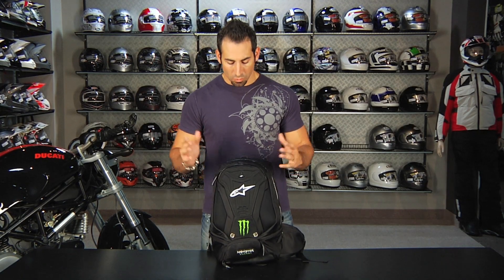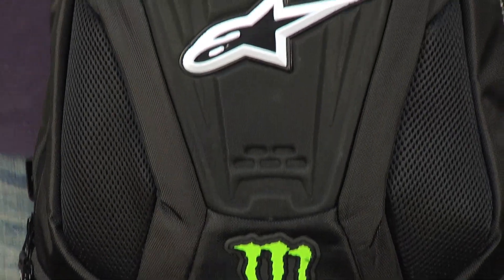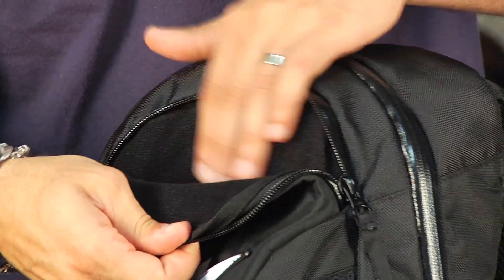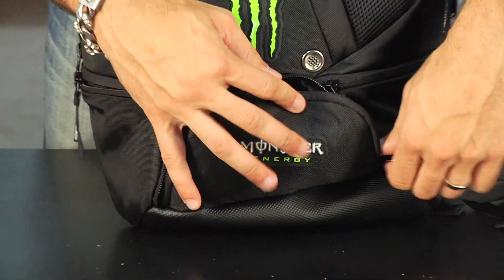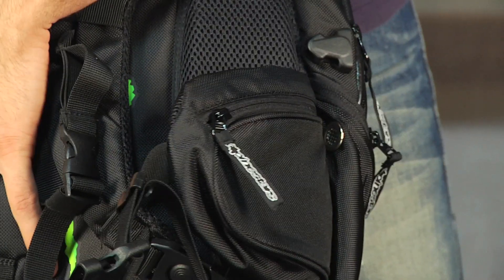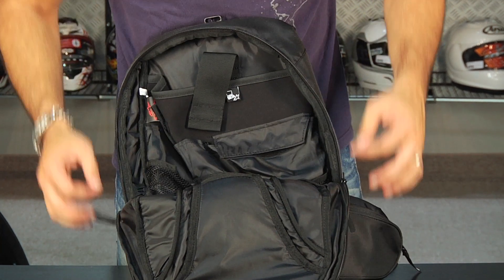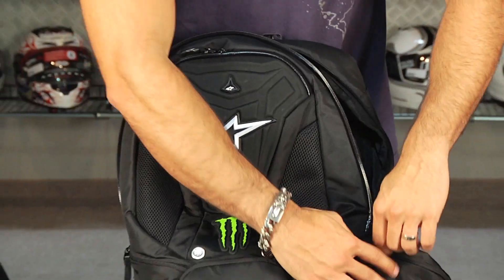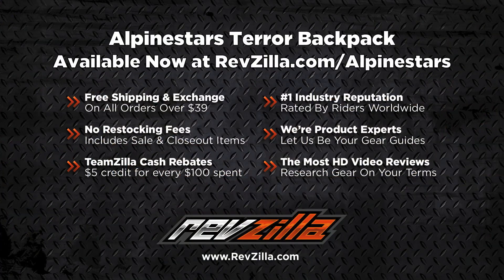Alpinestars Terror Backpack Review at RevZilla.com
Alpinestars Terror Backpack Review

A streamlined and convenient backpack that touts Monster Energy branding, the brand new Alpinestars Terror Backpack is a perfect choice for commuting or quick trips on the bike. With a designated (up to 15") laptop pocket, a helmet storage net, audio pocket with pass-through headphone hole, the 17-liter Terror has padded shoulder straps and kidney belt, with moisture-wicking mesh lining in strategic areas against the body. This is a great new backpack choice from Alpinestars, especially for Monster fans.